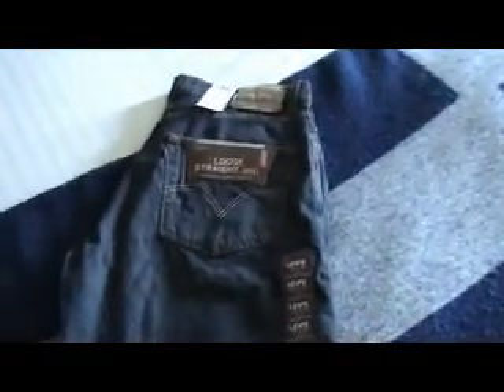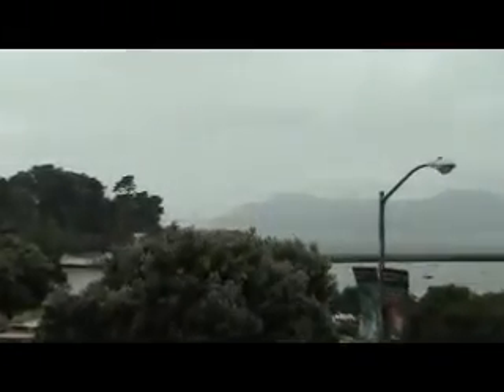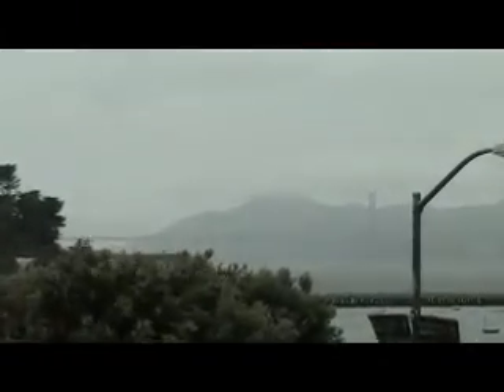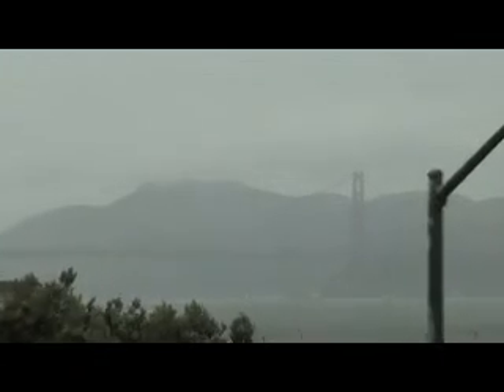Argonaut Hotel in San Francisco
Argonaut Hotel in Fisherman's Wharf San Francisco, Room 414